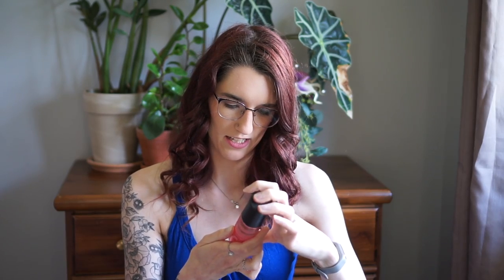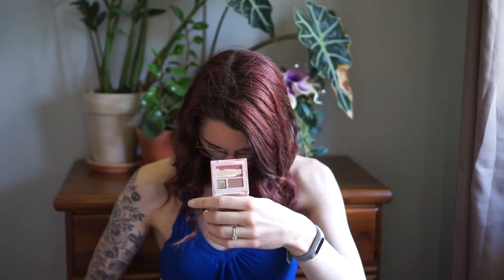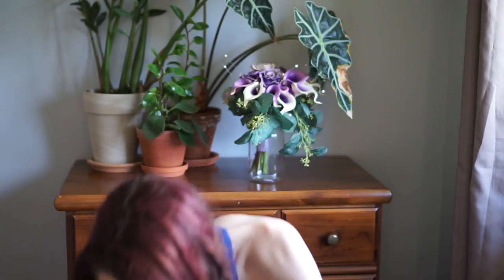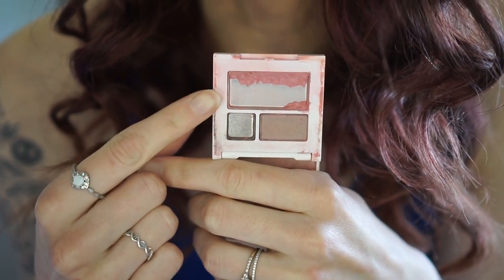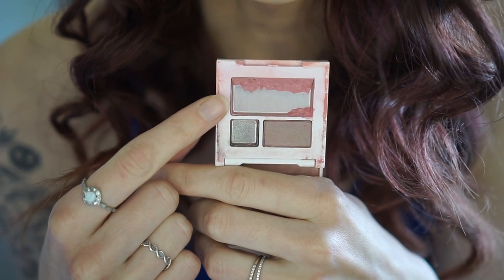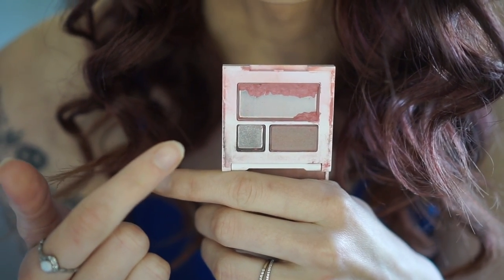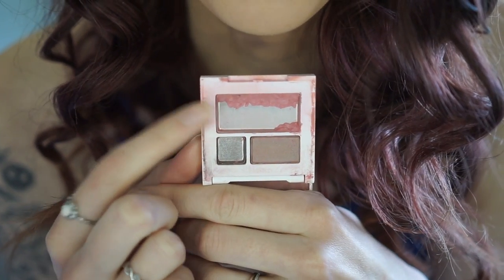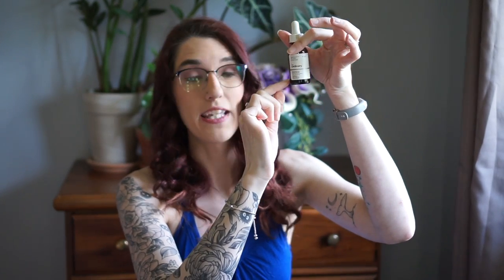Project 10 Pan | Intro